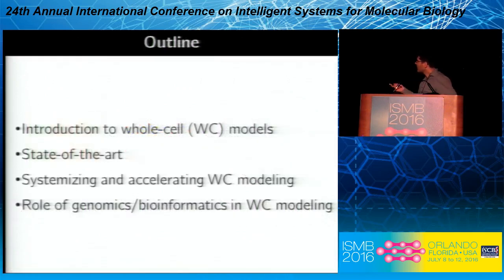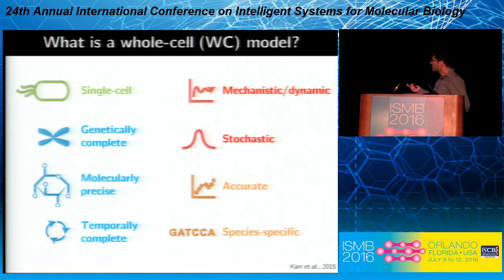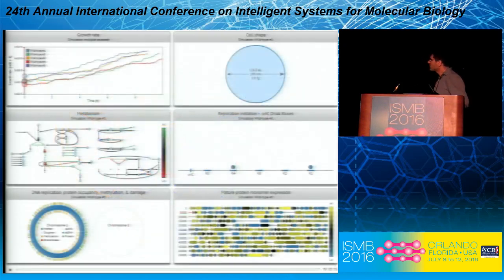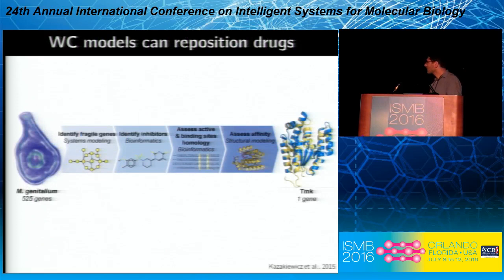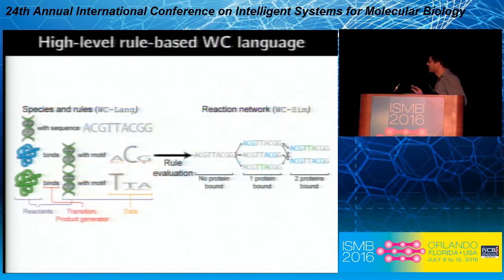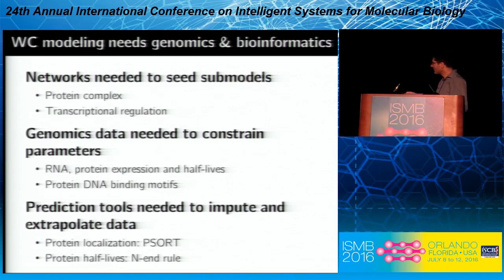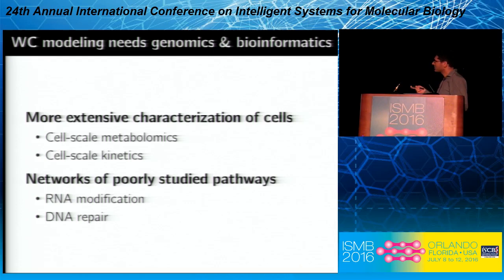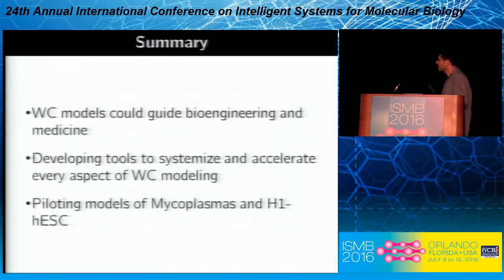Whole-cell models: combining genomics and dynamical... - Jonathan Karr - COSI Session - ISMB 2016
Whole-cell models: combining genomics and dynamical modeling - Jonathan Karr - COSI Session - ISMB 2016